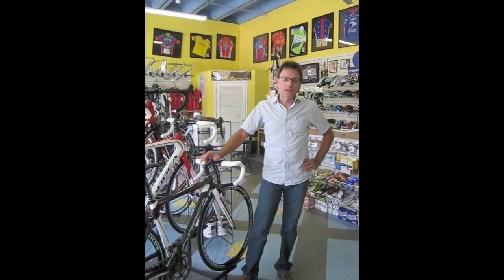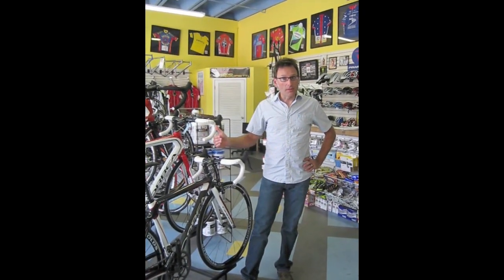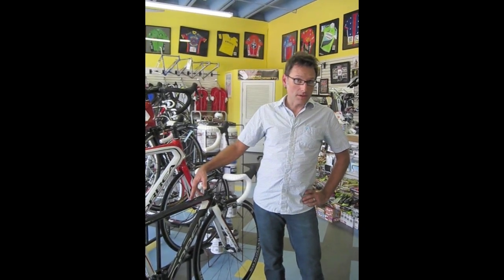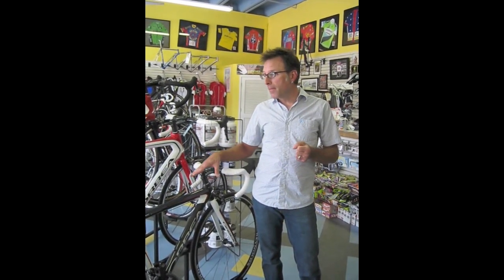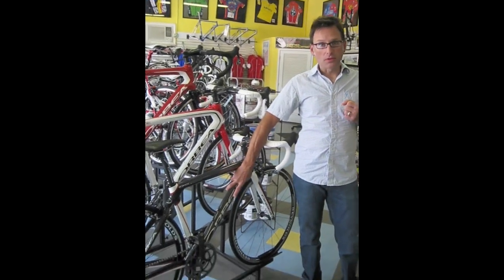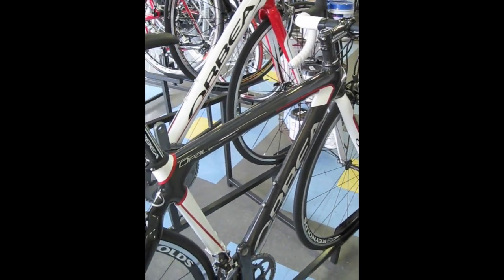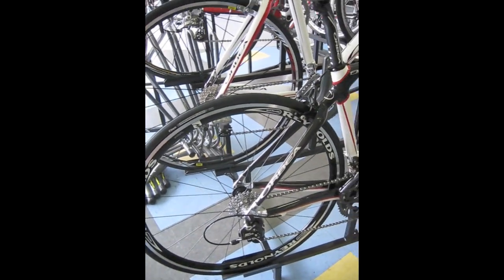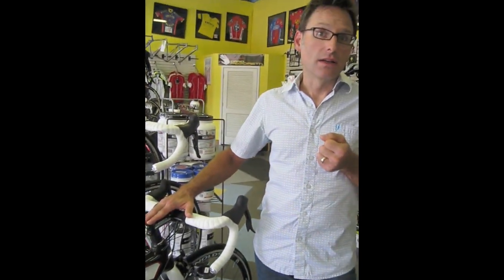Gran Fondo's Orbea Opal with Rival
Gran Fondo Cycles is excited to prevent a special build we asked Orbea to put together for our shop using the Orbea Opal with a Rival group and a set of Reynolds Solitude wheels. This smart combination brings customers a bike pricing just above $3,000 that weighs in just above 15 lbs. Bikes in this weight class are usually tipping the price scales at something approaching $5,000. We find building smart with SRAM is yet another way to deliver incredible value to our customers. Couple ingenuity with the lifetime warranty on Orbea's carbon frames and the performance and technical superiority of the brand and you've got a winning combination!